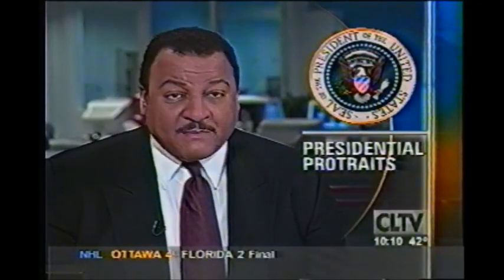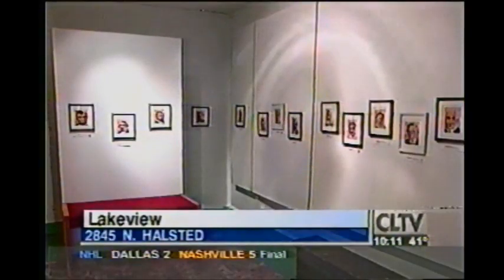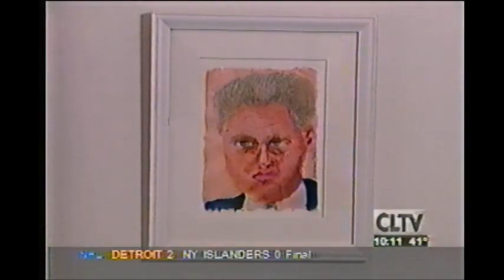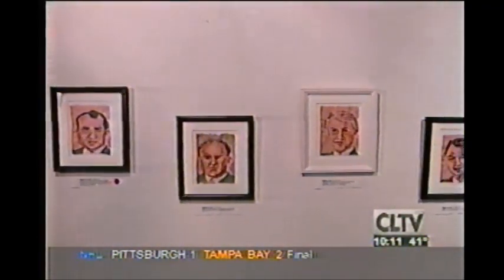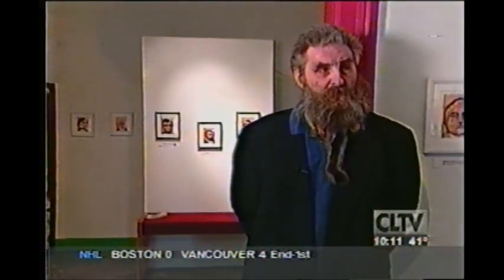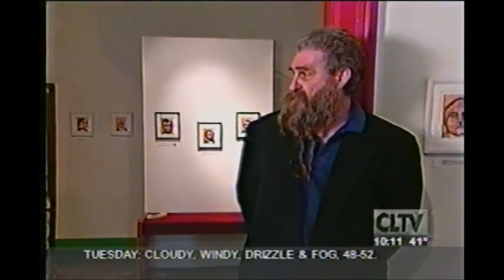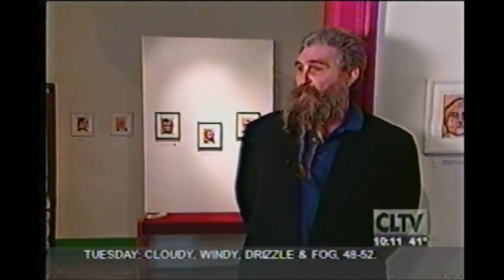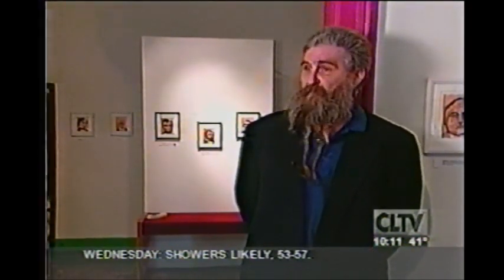Anne Nordhaus-Bike art at Burkhart Gallery, CLTV feature, 2000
Portraits of all the presidents of the United States through 2000 were painted by Anne Nordhaus-Bike, and featured on a CLTV report. The paintings were shown at the Burkhart Gallery in Chicago.